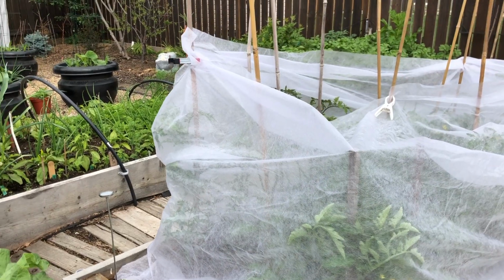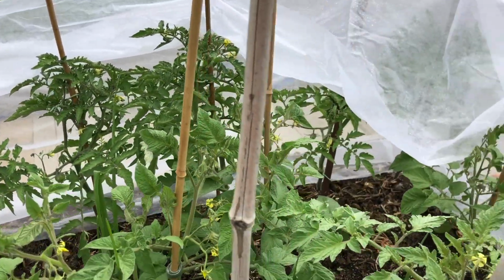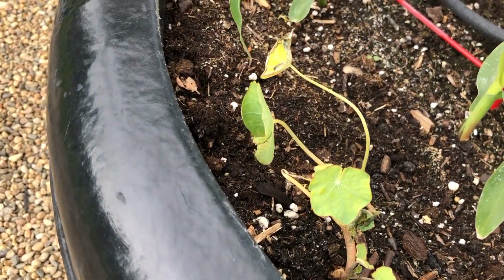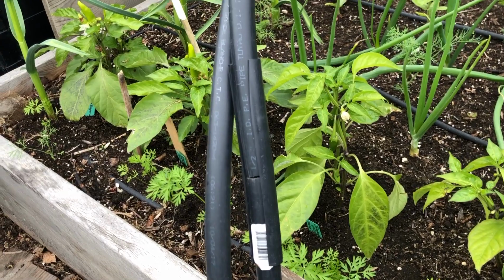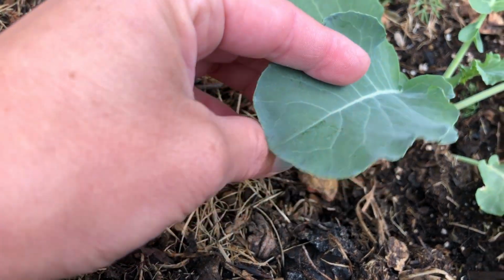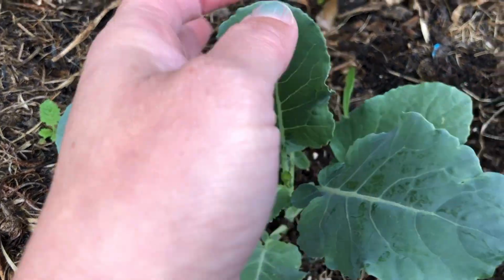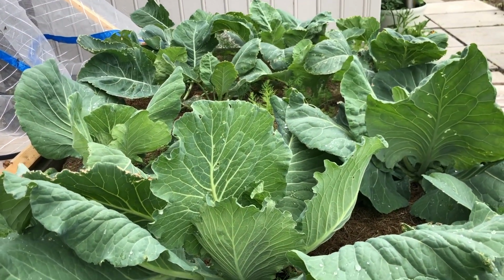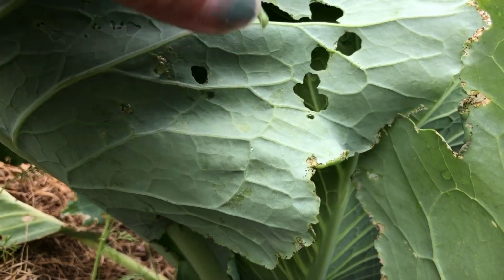Zone 3 Gardening in June: Cold Protection & Pests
An early morning walk around my gardening cleaning up cold weather protection and searching out pests.

I garden in the zone 3 prairies of Saskatchewan, Canada. I grow vegetables and ornamentals in ground,  raised beds, and containers. This area has an average of 110 frost free days with lots of sunshine and a little rain.